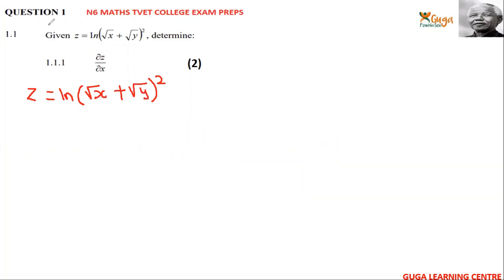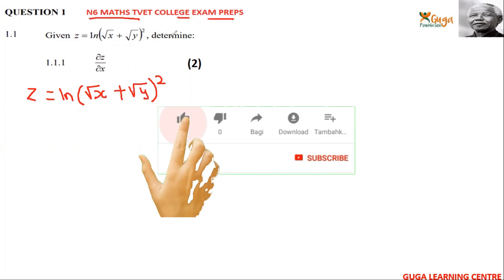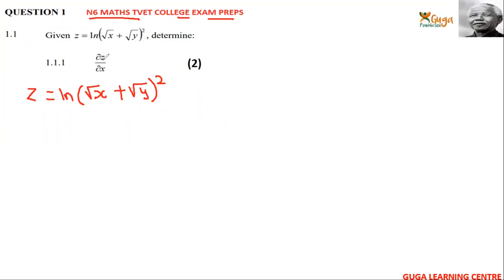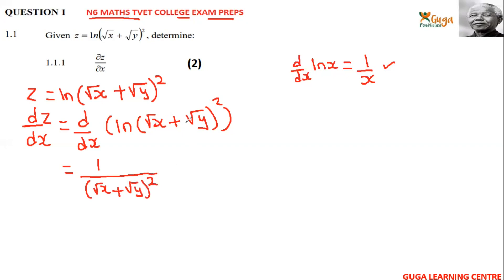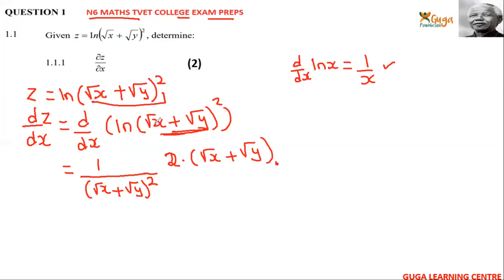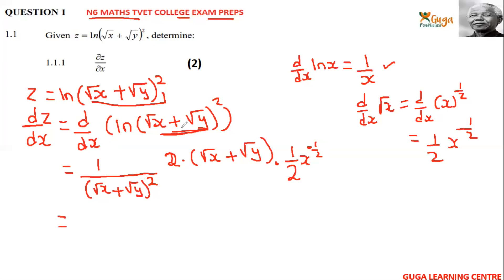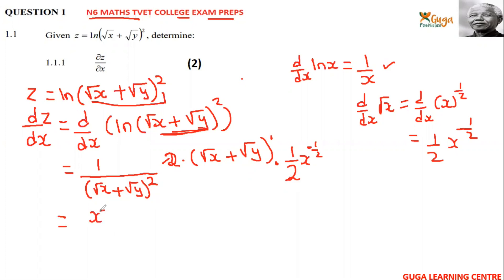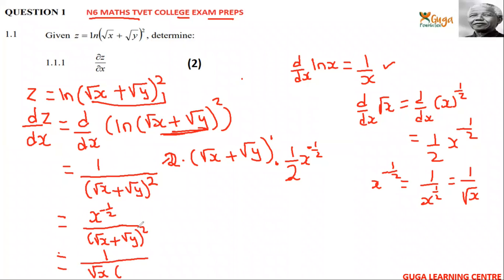N6 MATHS EXAM